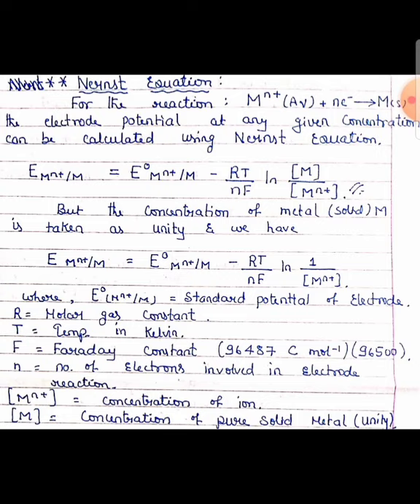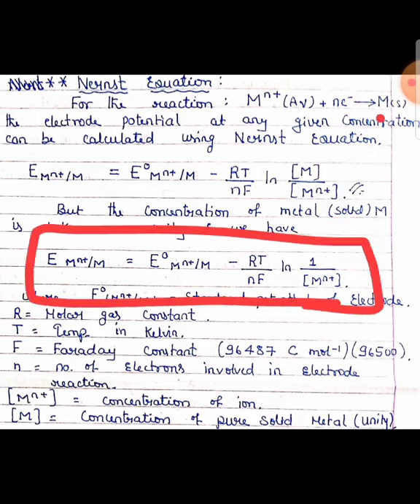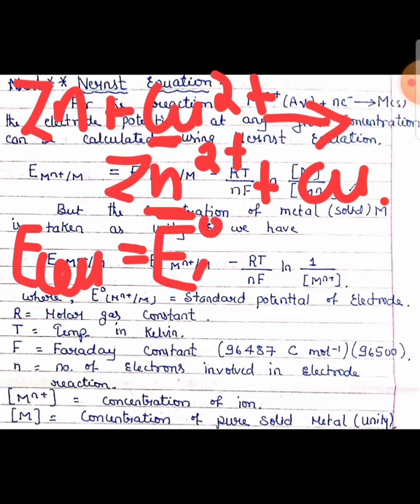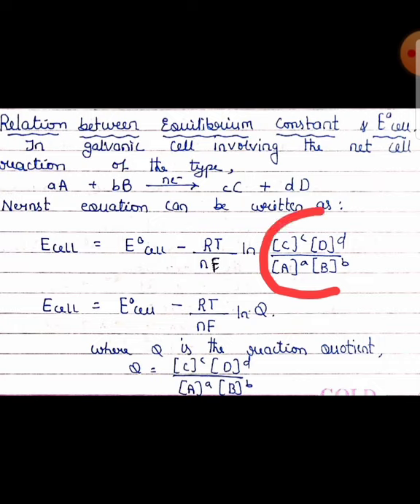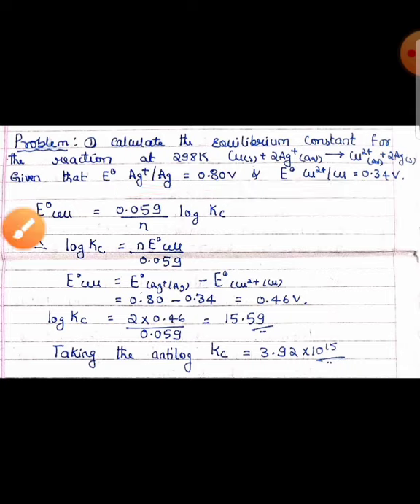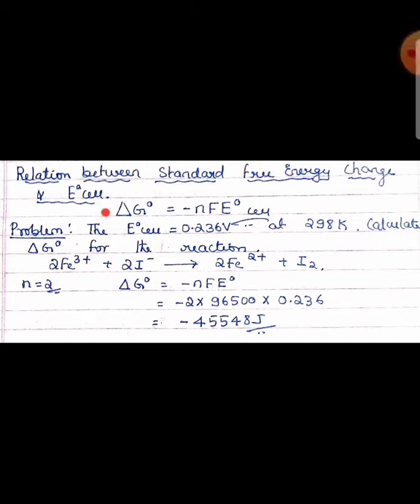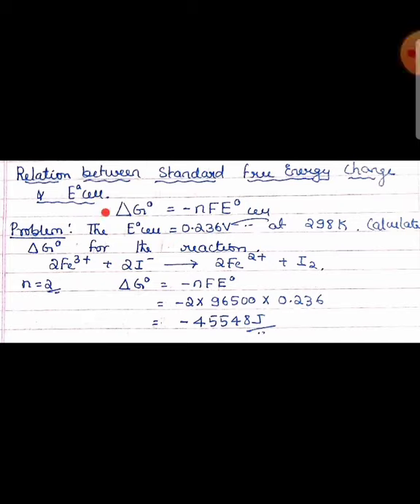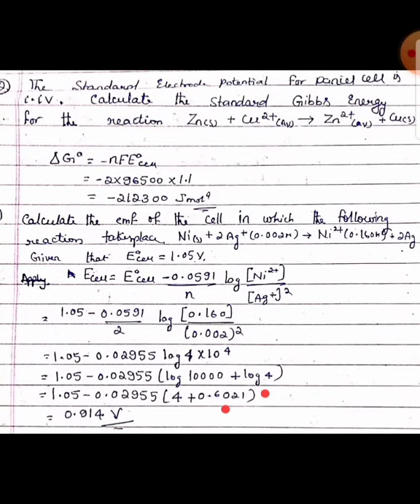Nernst equation - Electrochemistry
Nernst equation
ELECTROCHEMISTRY
relation between equilibrium constant and standard electrode potential
relation between standard Gibbs free energy change and electrode potential